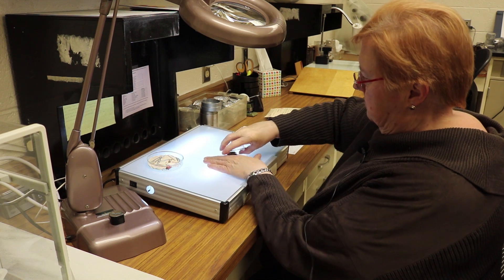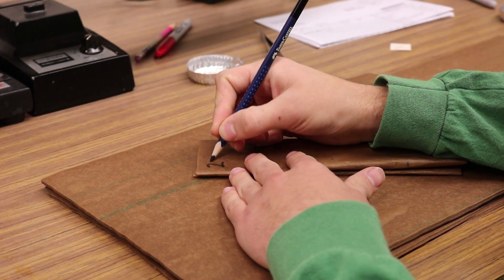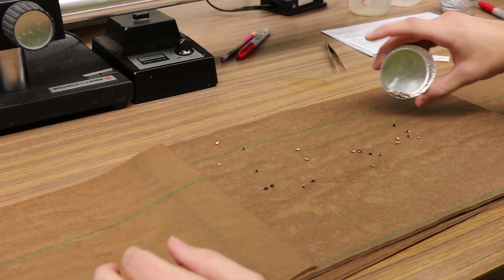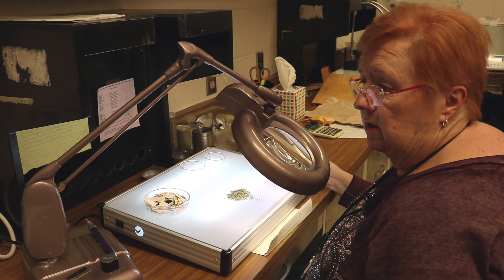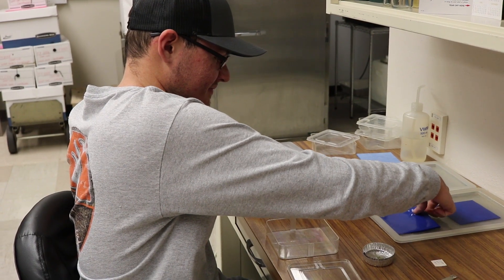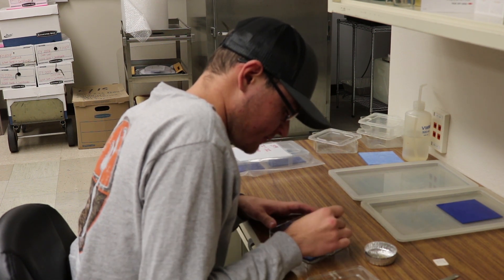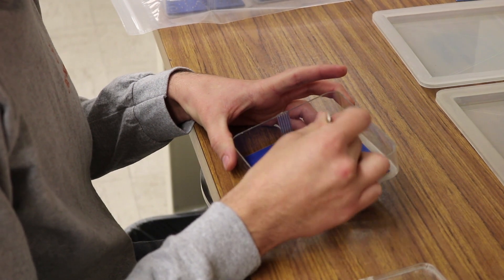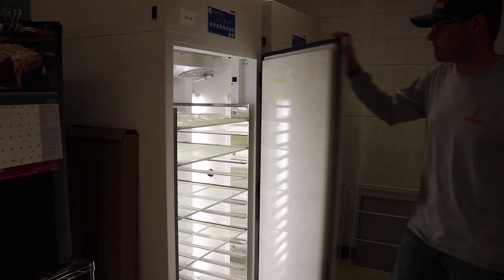This Is What We Do: Seed Inspection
The New Mexico Department of Agriculture’s Kathleen Willey explains the process of inspecting seed as the State Seed Analyst in "This Is What We Do"- an NMDA video series that provides an inside look at the different divisions that make up NMDA.